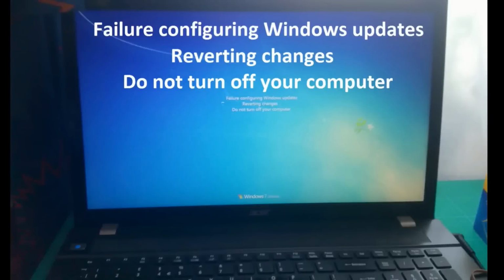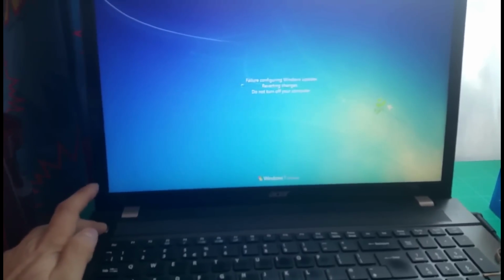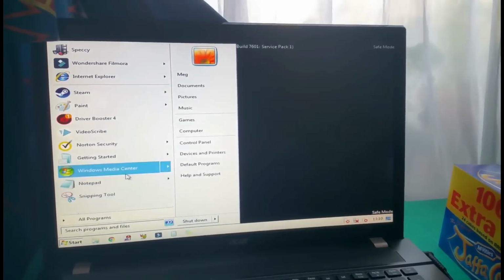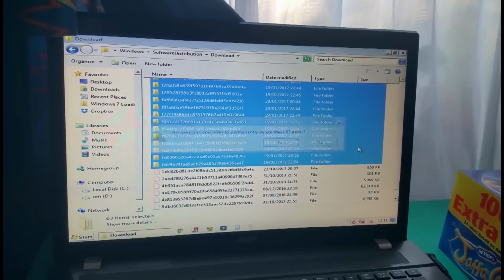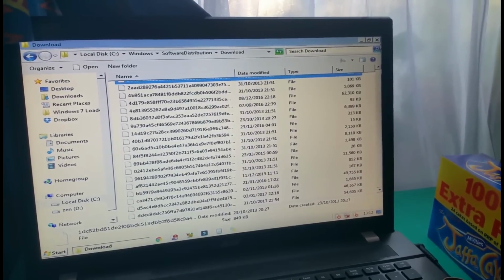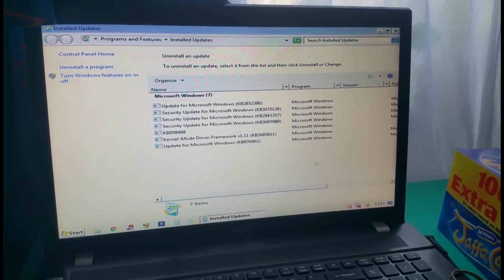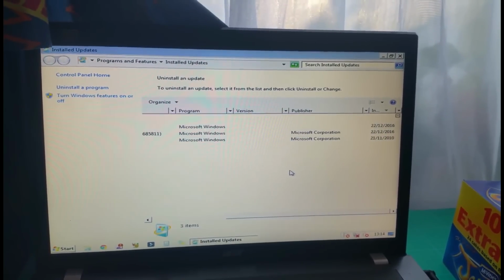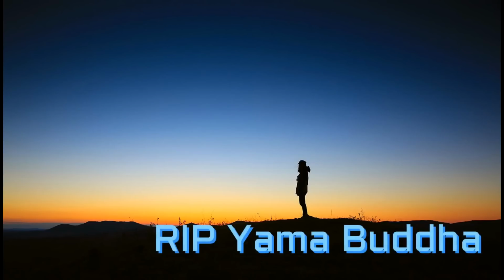Failure configuring windows updates reverting changes screen stuck fix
Please read the description well. and If incase things worked out well for you please dont forget to press like button. If negative win. No point to keep it alive.Thank you.  There are many discusson on comment section. Your query might have been answered already . please check that too.

Ok. the same thing happened next day too. Solution :
I forgot to disable it's automatic windows update so the computer downloaded updates and installed again.
failure to appeared again in safe mode for couple of time but did go to safe mode eventually.
so , after doing all those above steps , click on
start button,
type in services.msc
press enter
double click on windows update
now on startup type , change automatic to disabled.
then click ok to confirm .
Then restart your computer .
HOpe it helps you . Cheers.